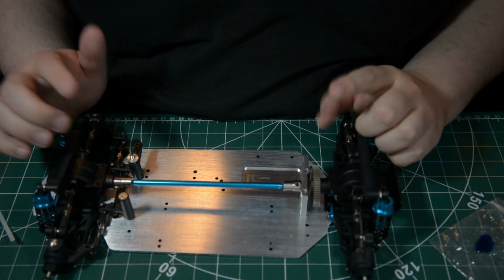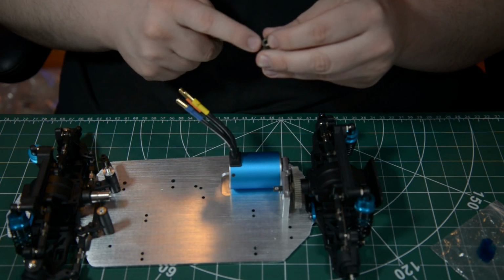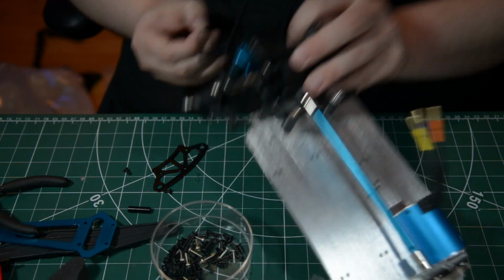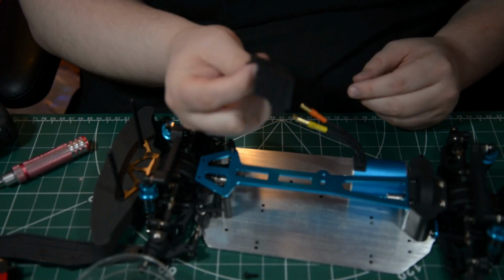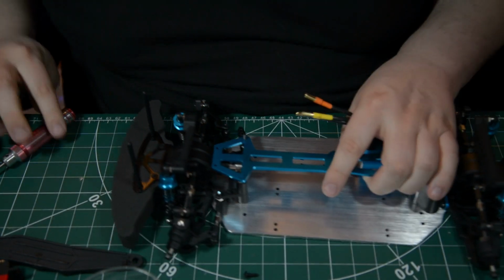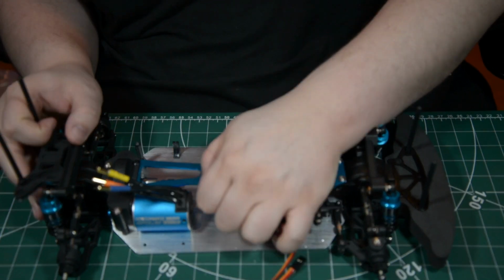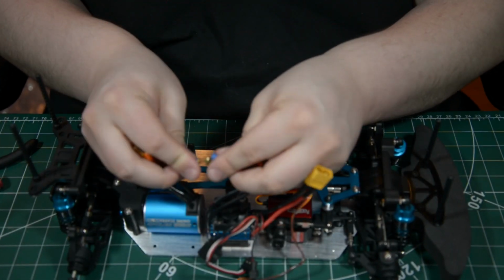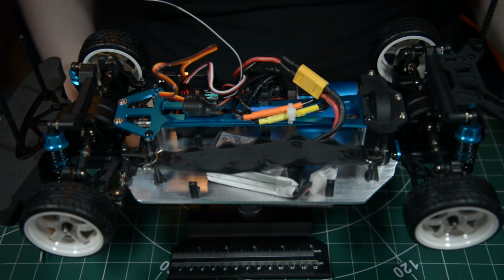HSP 94123 Flying Fish build Part3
Building a HSP 94123 Flying Fish drift car from parts that came in a bag.
In this part i add front bumper, servo, motor, electronics and everything else needed to make it run.
This is the kind of build i love to make and its pretty easy do make as well.
Bought it on ebay for about $100.